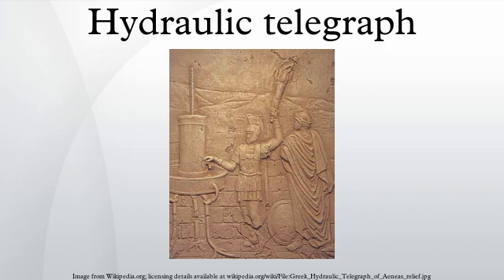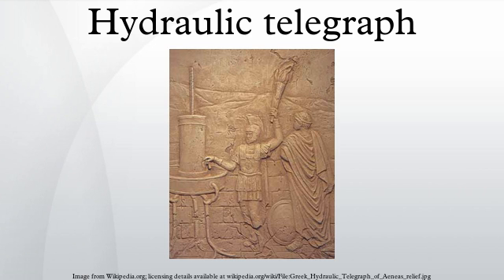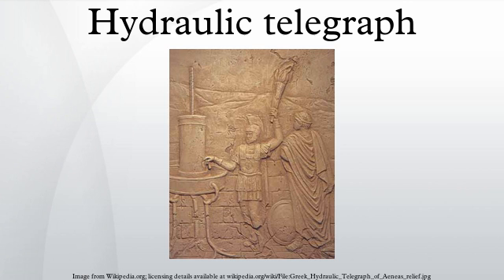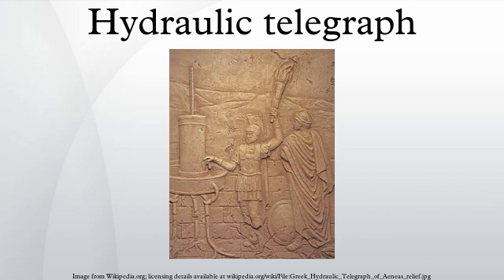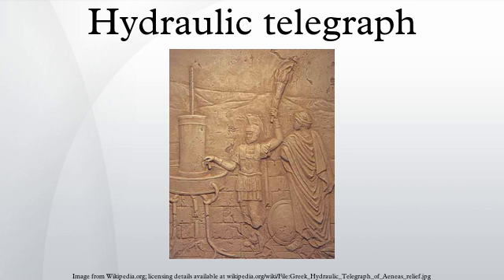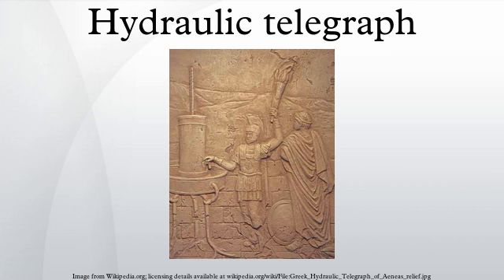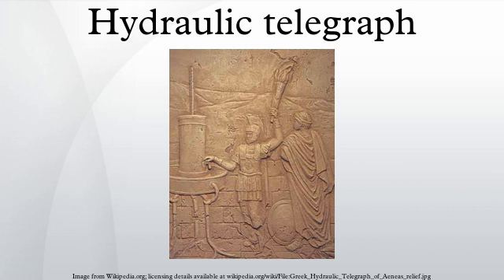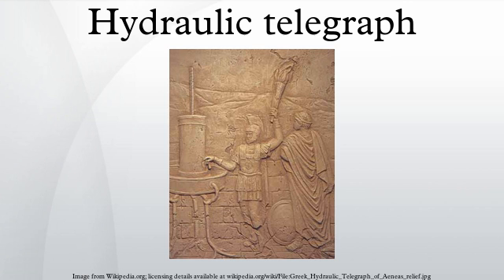Hydraulic telegraph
A hydraulic telegraph is either of two different hydraulic-telegraph telecommunication systems. The earliest one was developed in 4th century BC Greece, while the other one was developed in 19th century AD Britain. The Greek system was deployed in combination with semaphoric fires, while the latter British system was operated purely by hydraulic fluid pressure.
Although both systems employed water in their sending and receiver devices, their transmission media were completely different. The ancient Greek system transmitted its semaphoric information to the receiver visually, which limited its use to line-of-sight distances in good visibility weather conditions only. The 19th century British system used water-filled pipes to effect changes to the water level in the receiver unit, thus limiting its range to the hydraulic pressure that could be generated at the transmitter's device.